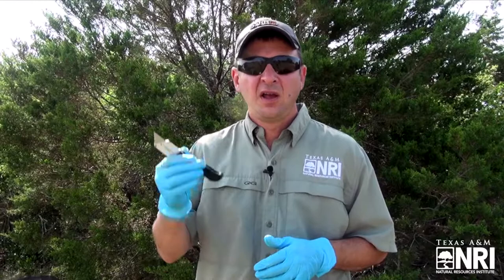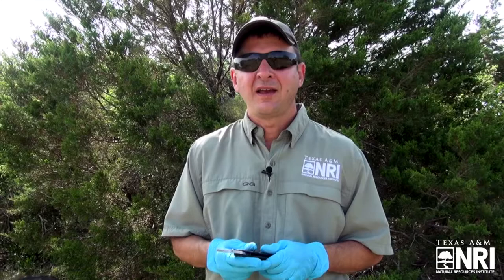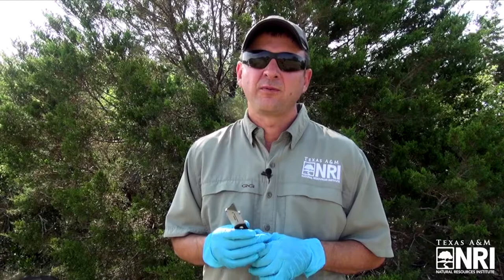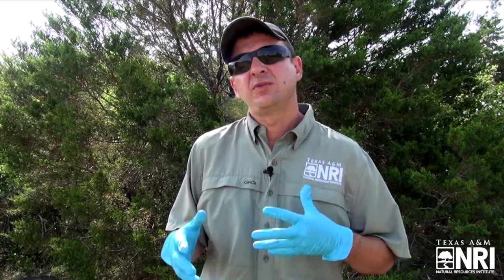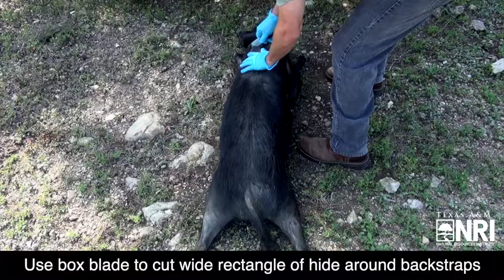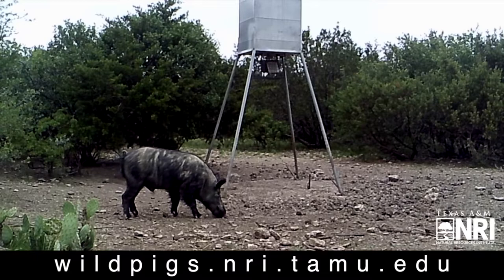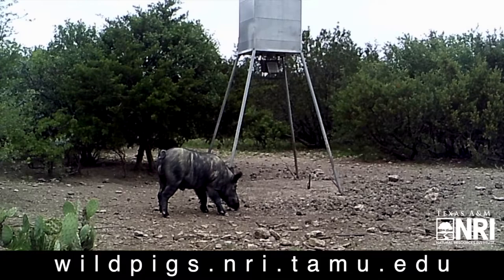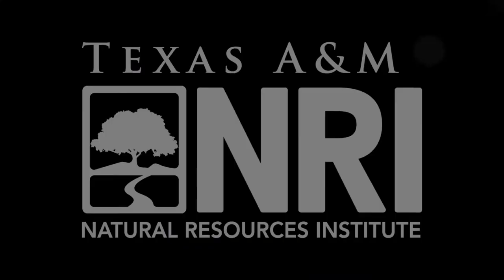Wild Pig Backstraps the Quick Way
This video discusses how to quickly process wild pig backstraps in the field while taking steps to minimize the risks associated with their handling and processing.